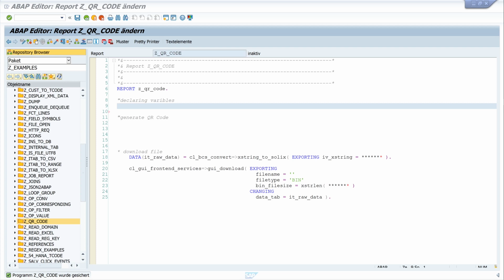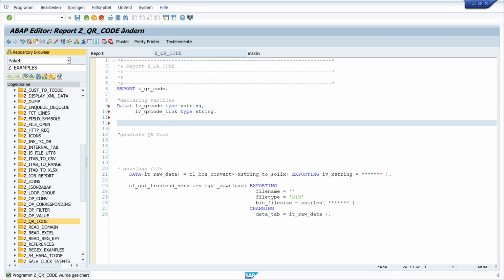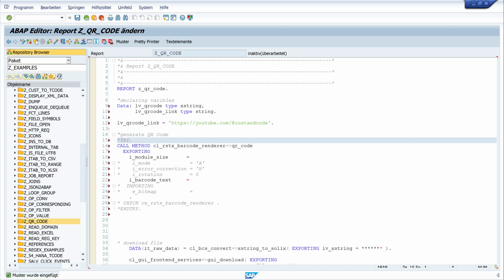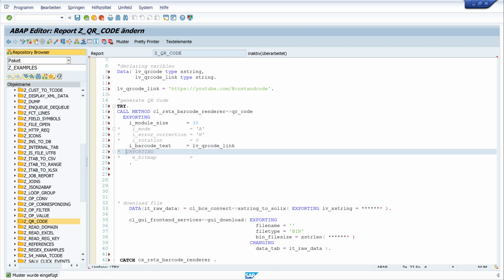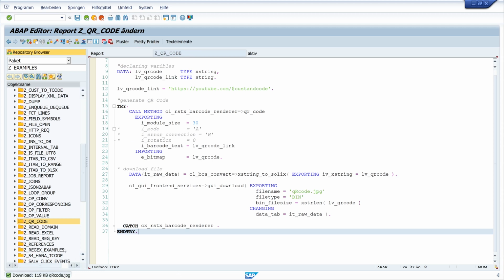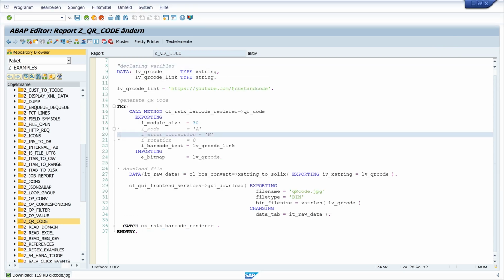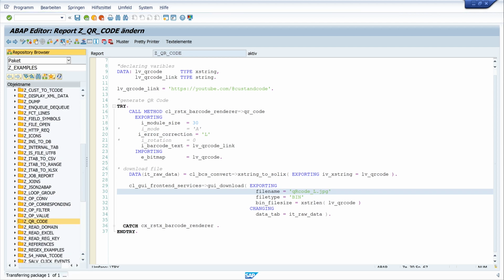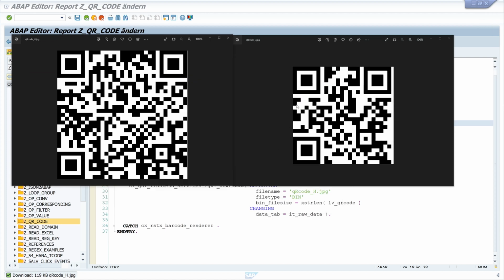Creating a QR Code in ABAP [english]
In today's video I show you a class with which you can generate a QR code in ABAP. QR stands for Quick Response. We print QR Codes on PDF documents that we generate in Fiori and offer for download. With the QR code you can then jump directly to the Fiori App for the respective process.

Content:
00:00 Intro
00:30 declare variables
01:36 QR code class
04:19 QR code download
06:00 Error Correction
06:39 Summary & Outro

▬▬  My Hardware  ▬▬▬▬▬▬▬▬▬▬▬▬▬

▬▬  Further Links  ▬▬▬▬▬▬▬▬▬▬▬▬▬▬▬